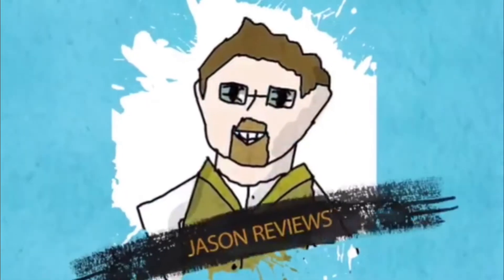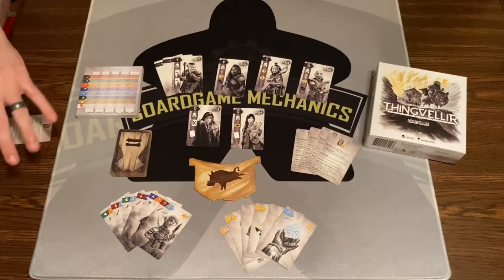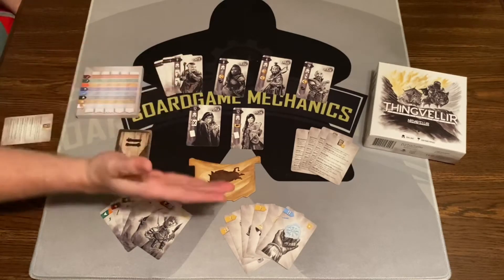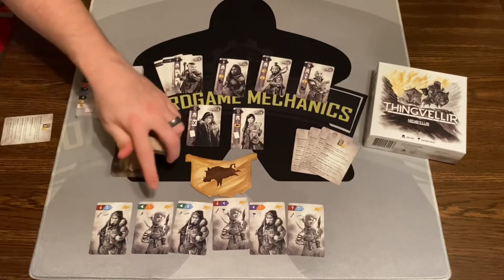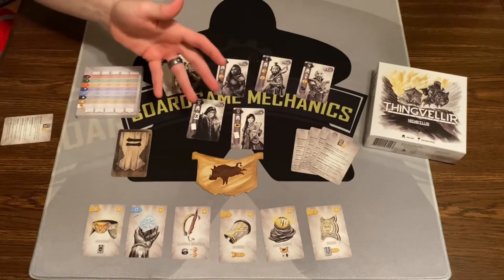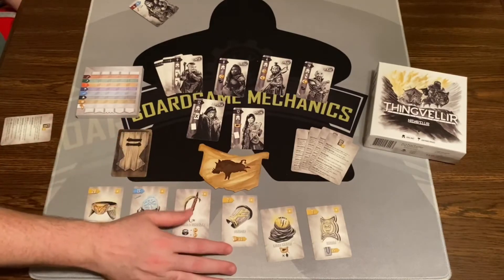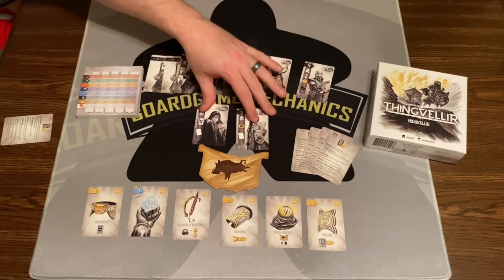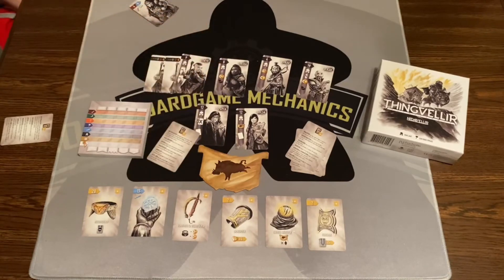Jason's Board Game Diagnostics of Nidavellir: Thingvellir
0:00 - Intro
0:26 - Title Screen
0:43 - Description of the Game
1:13 - Gameplay Overview
4:48 - Final Thoughts
6:07 - Credits

Mandated by the King, visit every tavern in the kingdom, hire the most skillful dwarves to save Nidavellir, and rely on Queen Dagfid who has called for help brave mercenaries and their precious artifacts.

Now, the Elvaland can instead of recruiting a Dwarf card or Royal Offering card in the tavern, choose to go to the Camp to take a Magic Artefact or recruit a Mercenary card. In the event of a tie to determine the highest bet on a current tavern, refer to the gem values as in the basic game. Only the Elvaland with the highest bet can go to the Camp and take a card. The other Elvalands must, in order of resolution, take a card from the tavern being resolved. If the Elvaland who played first chooses to take a card from the Camp, the remaining Dwarf card from the tavern must be discarded before proceeding to the next tavern Resolution. The Camp consists of Artifacts and Mercenaries.

Thingvellir, the trumps :

- New Hero cards, Mercenary cards with two classes and Artifact cards with unique powers.
- An innovative coin building system.
- Numerous and varied strategies.

***Review copy provided by GRRRE Games***